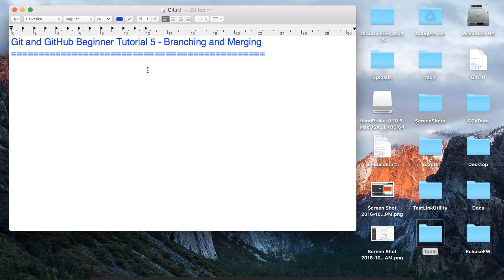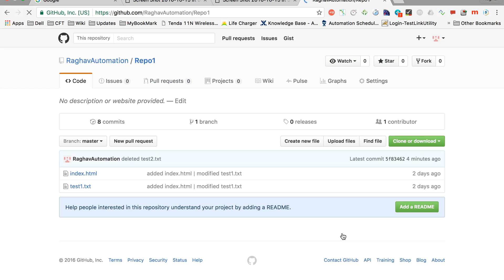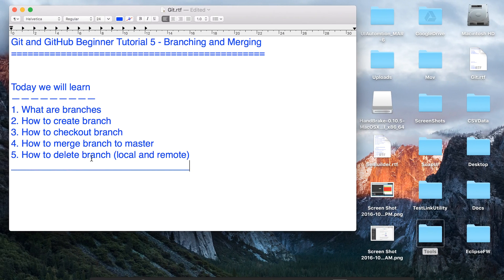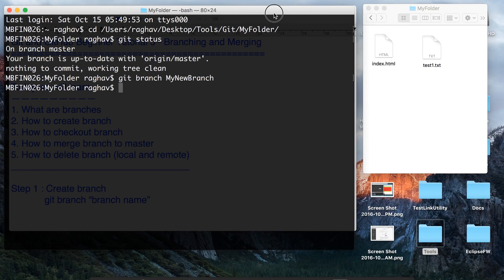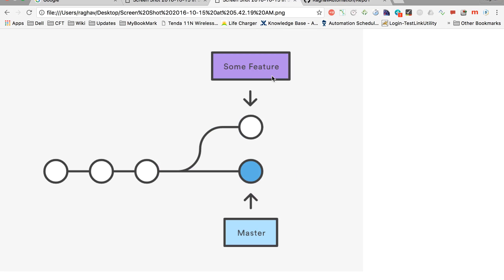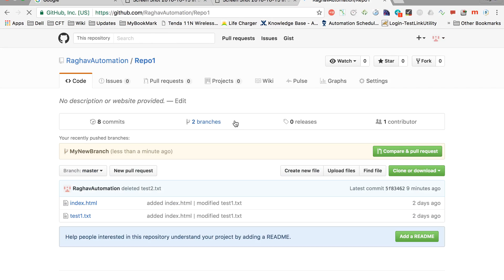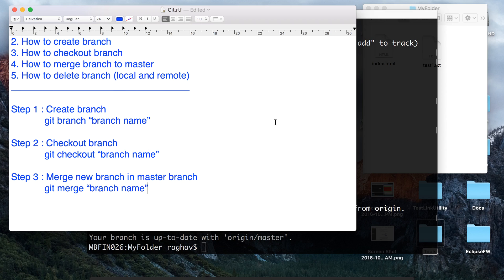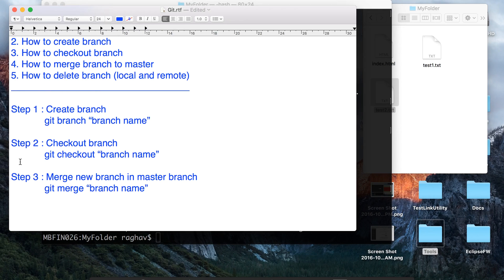Git and GitHub Beginner Tutorial 5 - Branching and Merging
1. What are branches
2. How to create branch
3. How to checkout branch
4. How to merge branch to master
5. How to delete branch (local and remote)

Step 1 : Create branch
   git branch “branch name”

Step 2 : Checkout branch
   git checkout “branch name”

Step 3 : Merge new branch in master branch
   git merge “branch name”

Step 4 : Delete branch
   git branch -d “branch name”    — delete from local
   git push origin —delete “branch name”   — delete from remote